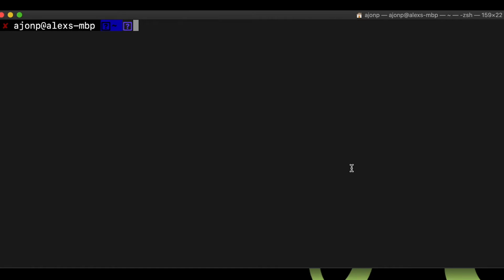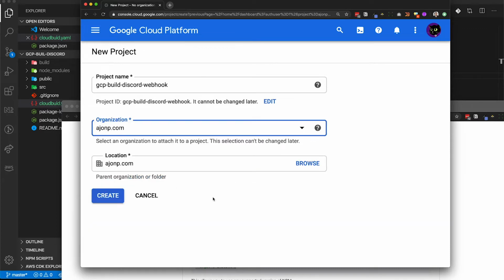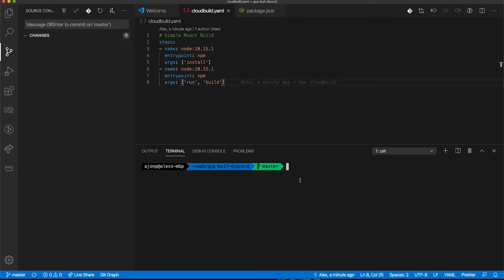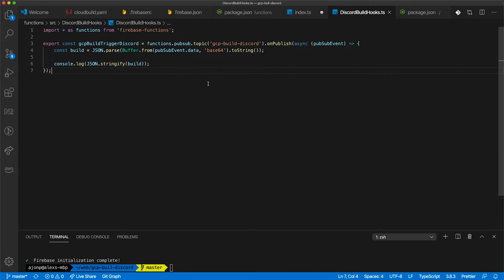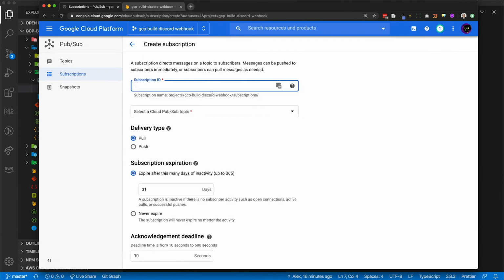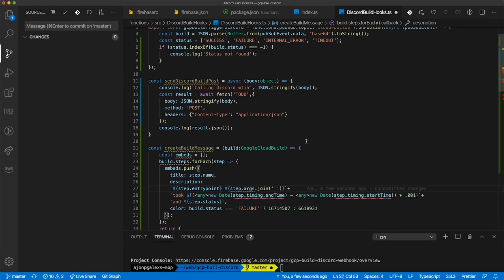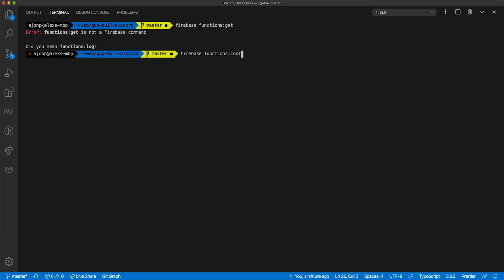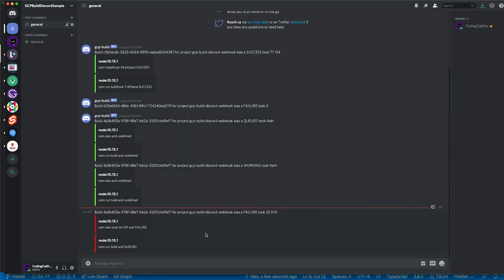Send GCP Build Status to Discord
If you use Google Cloud Build and find yourself in Discord all day, it might be handy to receive a messge about your builds. Or just any webhook message in Discord.